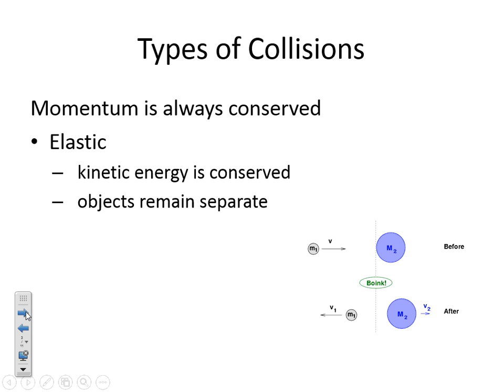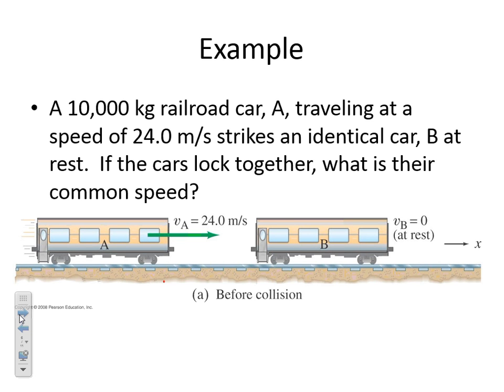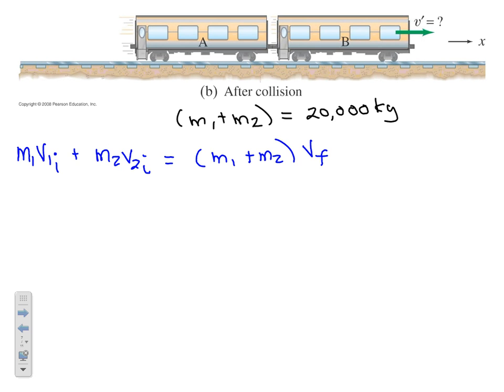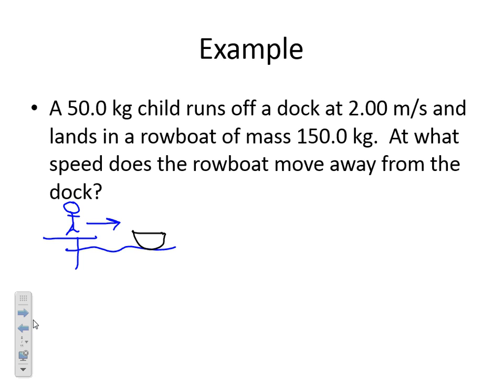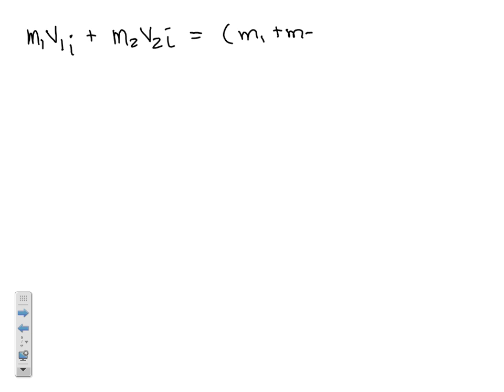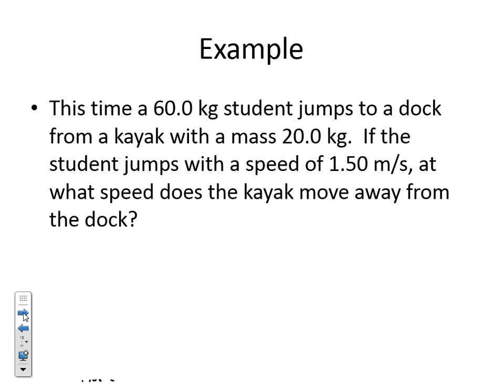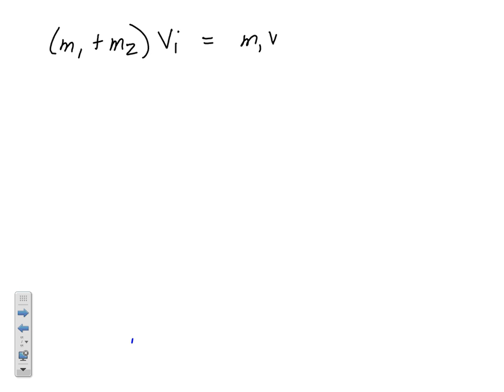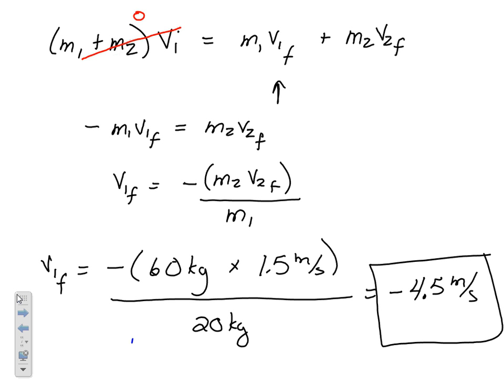Inelastic Collisions and Momentum